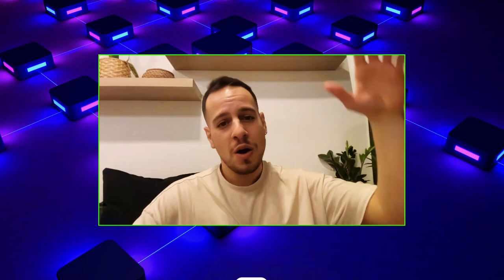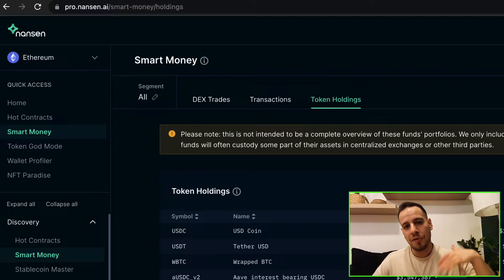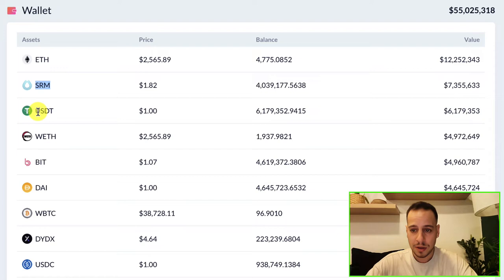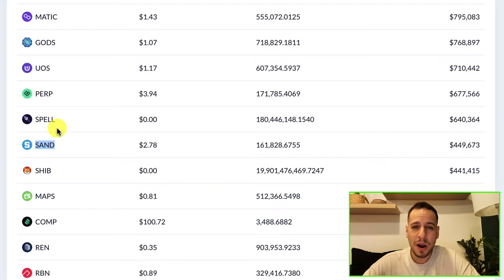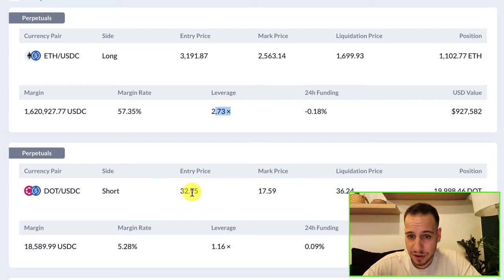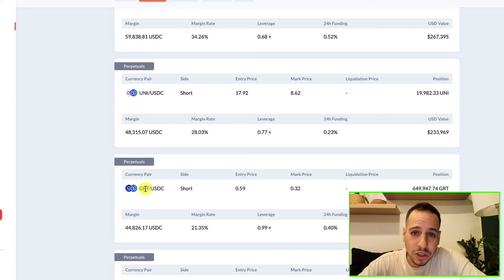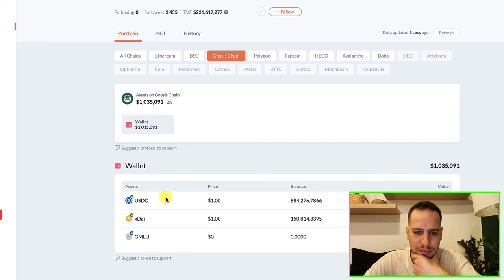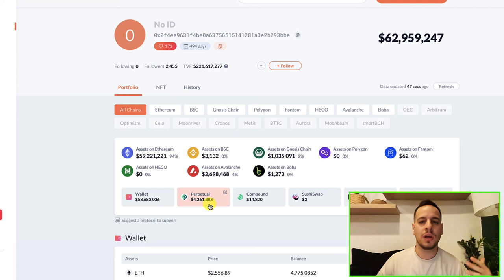Crypto Whale Tracking Episode 1: Alameda Hedge Fund Strategy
BUSD Tip Jar:
0xFf3d275BB50bB677Ea1f117730B68Cf42651a60f

Hey guys!
Welcome to out new Crypto Whale Tracking series!
In this series we will choose every time a different crypto whale and we will track his wallet in order to analyse his strategies, see which tokens and coins he is longing and shorting and which DEFI protocols he is using for lending / borrowing / yield farming.
In the first episode we will research the wallet of "Alameda Research".
Alameda Research is a leading principal trading firm. We use internally developed technology and our team’s deep crypto expertise to trade thousands of digital asset products: all major coins and alt coins, as well as their derivatives.  Since 2017, we have relentlessly built a globally focused team and infrastructure with the ability to trade on all major exchanges and markets.
Hope you enjoy and let me know your thought in the comments section!

Timestamps:
00:00 Intro
01:15 Following Smart Money On Nansen
01:50 Accumulation of SRM token (Serum)
04:30 Tracking Alameda Wallet Using deBank
07:20 Alameda Longs & Shorts
10:00 Outro And Summary

Johnny Time